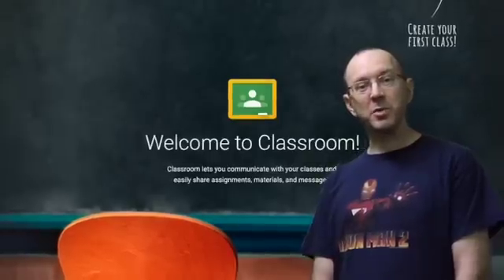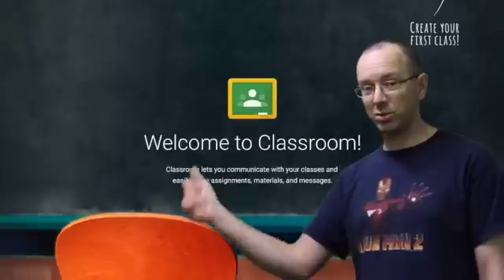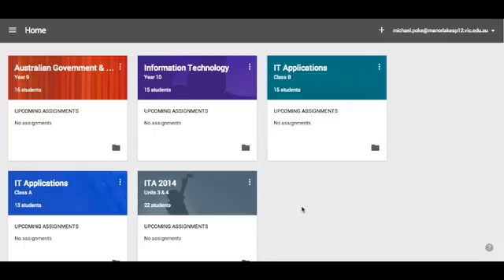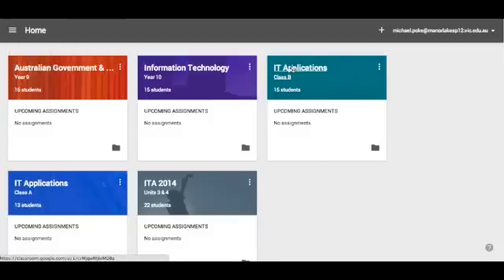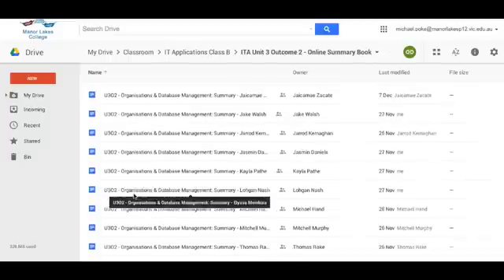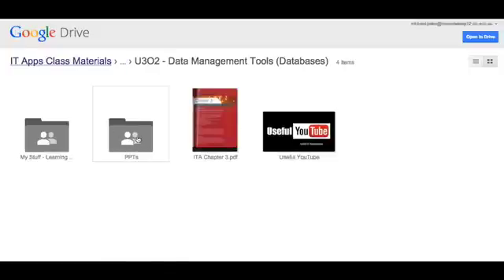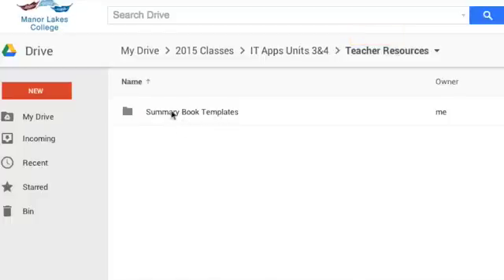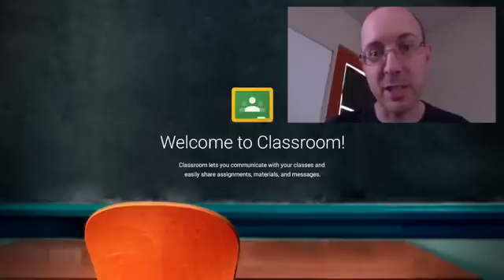My Google Classroom Workflow Solution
This video focuses on my workflow solution using Google Classroom's strong integration with Google Drive.